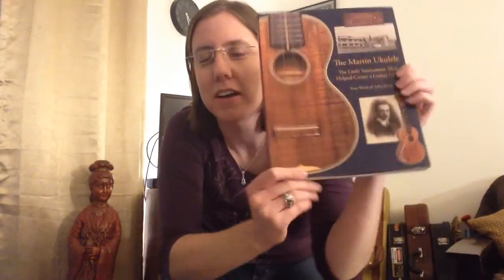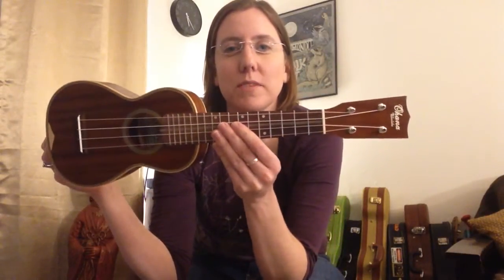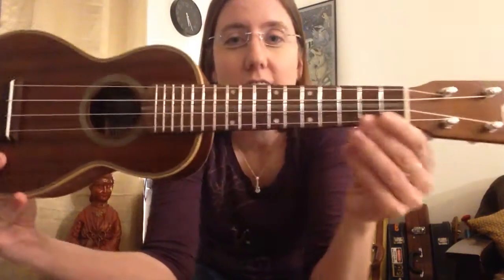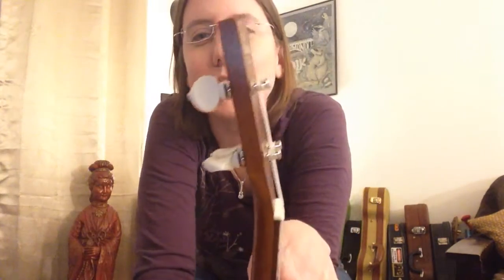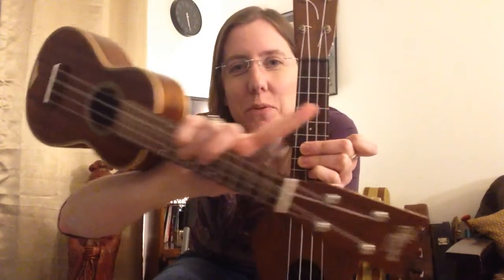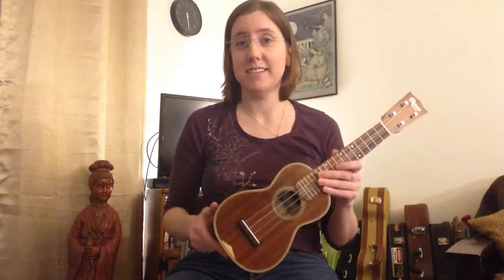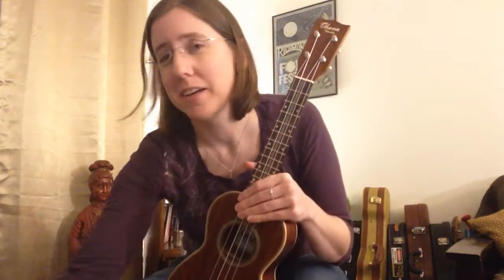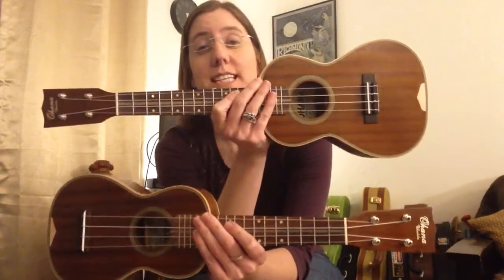Ohana SK CK 39 models. Copy of Martin 3M ukuleles. Review and sound sample.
Ohana's take on the style of a Martin 3 ukulele.   Forgive my temporary insanity about the bridge/saddle on the concert model.